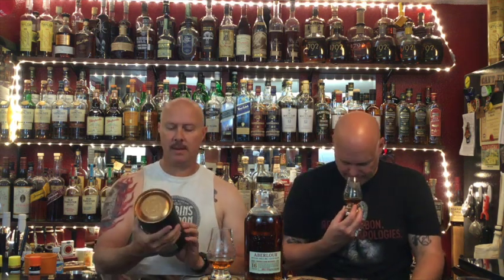Aberlour 16 yr single malt Scotch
16 yr single malt scotch, Aged in first fill Bourbon casks and Sherry Casks.
Price range $ 80 to 90 dollars
Proof 86